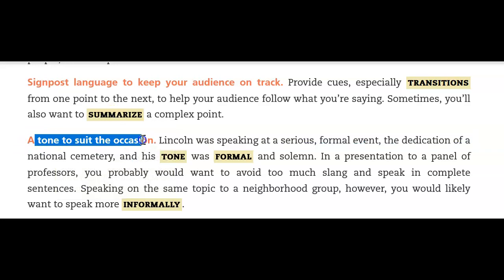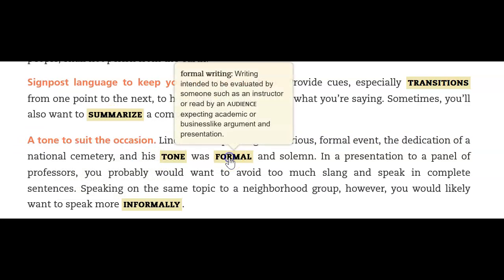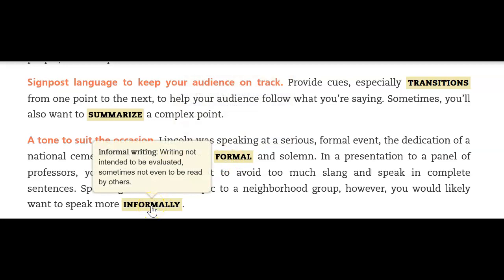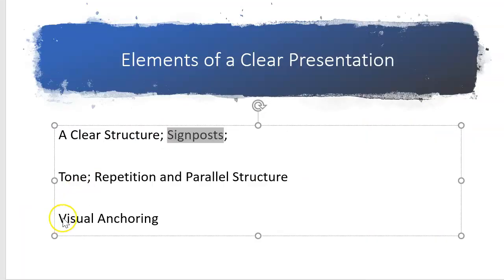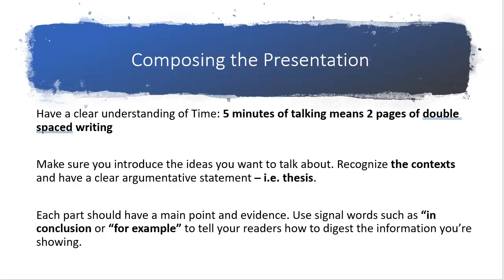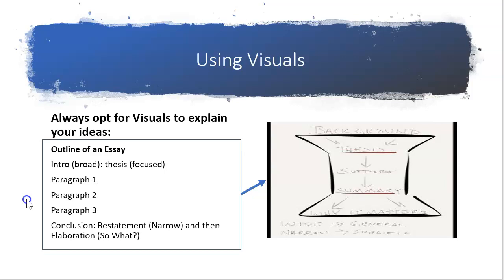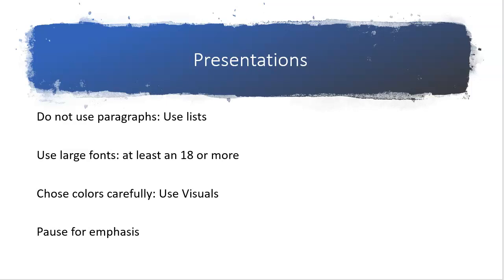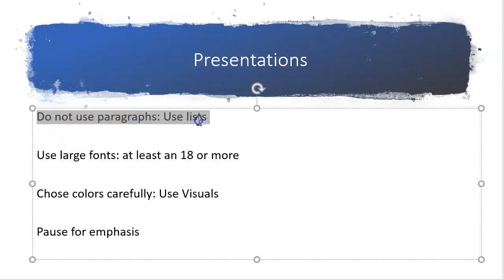Giving Flash Presentations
Five-minute lecture on the expectations of the Flash Presentations assignment